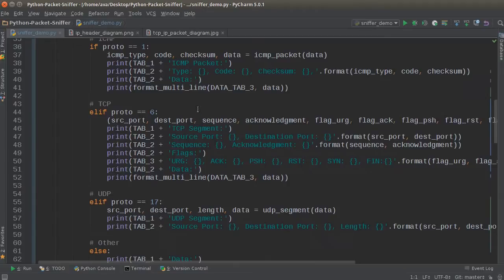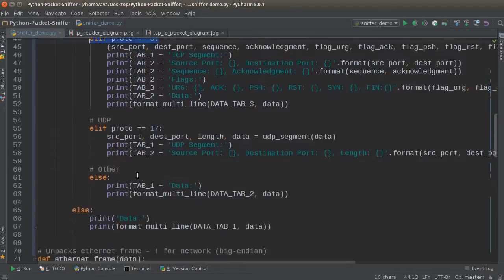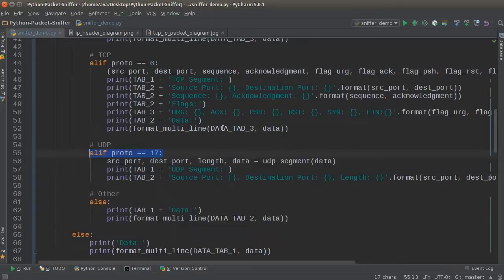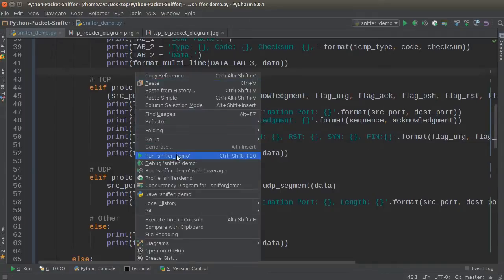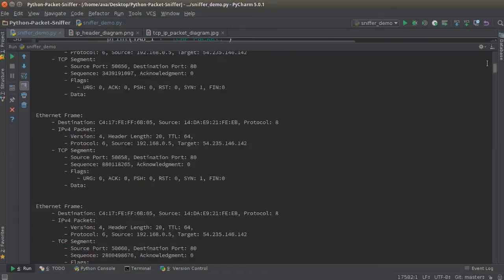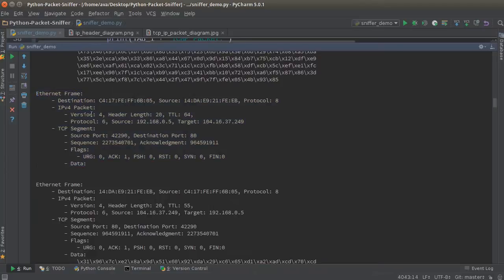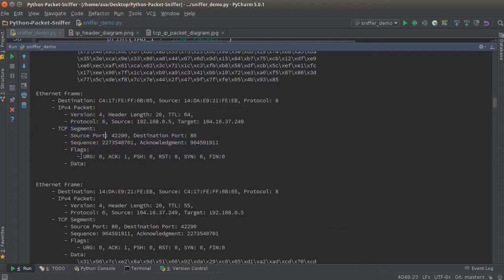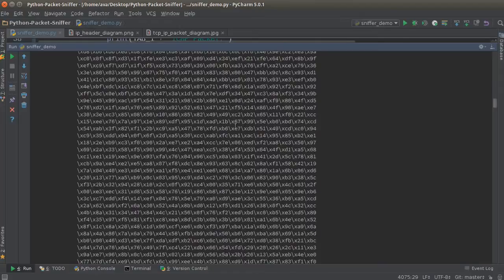Python Network Packet Sniffer Tutorial 7 Running the Program